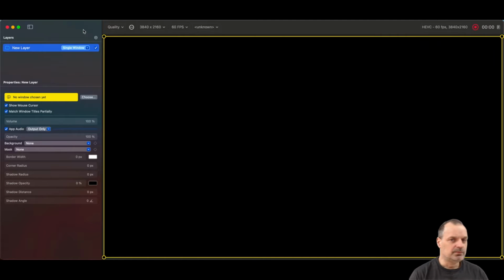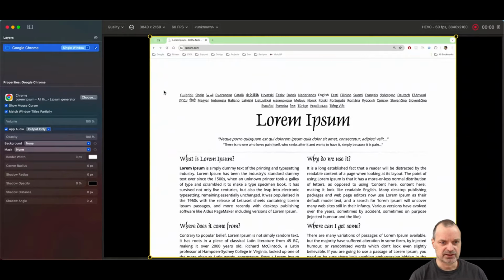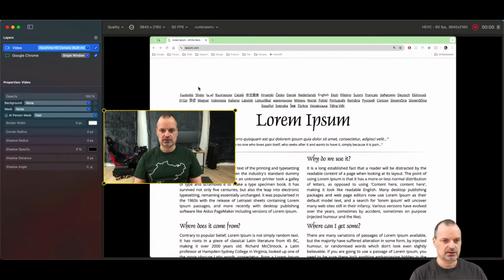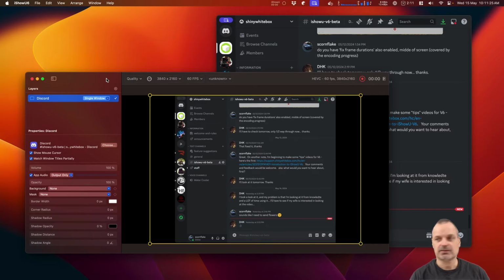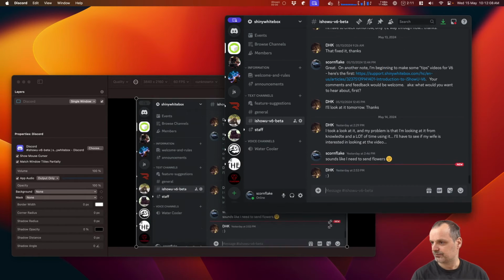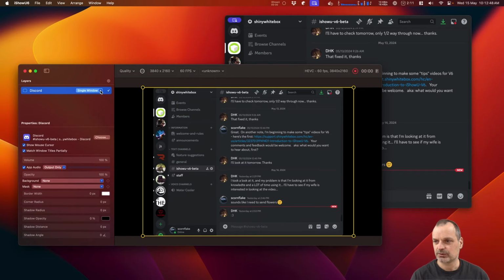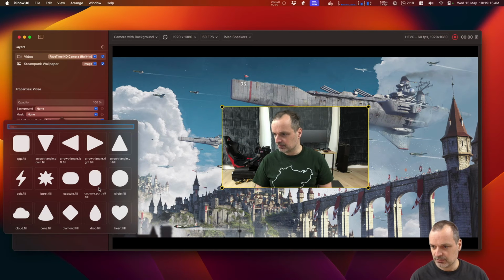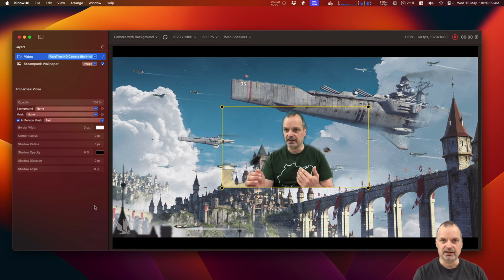iShowU Instant to iShowU V6: what do I need to know?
There's a couple of important changes in V6 for those of you used to how iShowU Instant works.

Firstly though: iShowU V6 is mostly the same idea. Record in realtime, produce a movie as soon as you press "stop".  It just does it better, and faster (with some more features!)

Changes:

The "canvas" (the size of the output, and where all the visual layers are composited to)
No audio driver required!

Ability to record only some elements of the screen (examples: if you record, notice how iShowU V6 isn't part of the recording?  or; you can record just one app, or a selection of apps)
Camera, AI based background removal, backgrounds, masking
Layers
Speed - V6 is "all Metal" for the fastest possible performance